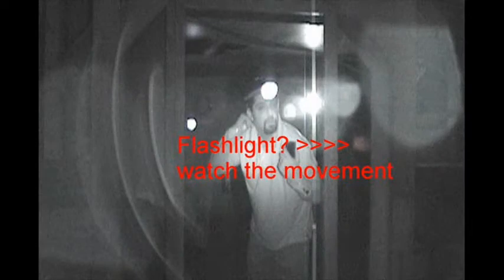Sterling Opera House - Orb??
Captured by the stationary Handycam during our Sterling Opera House investigation. 4 people analyzed this from every view.. still not sure. Thank you from Above The Realm Paranormal